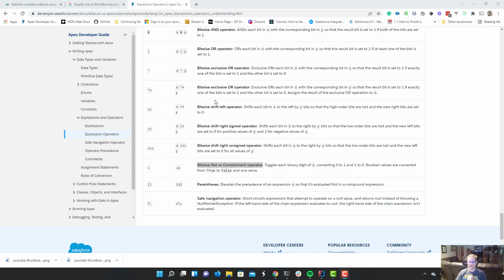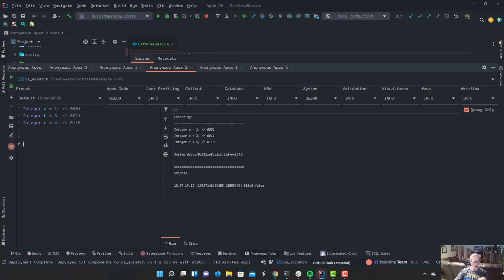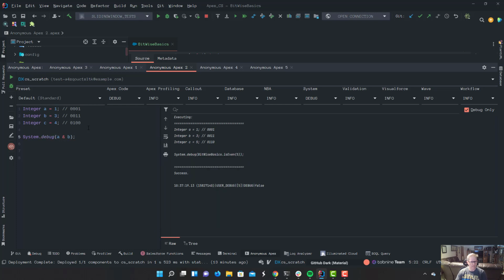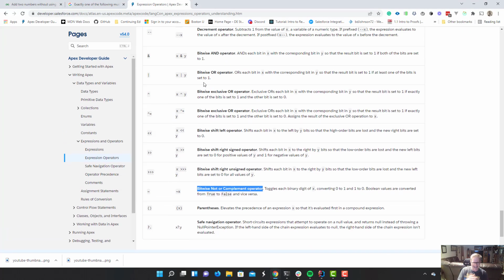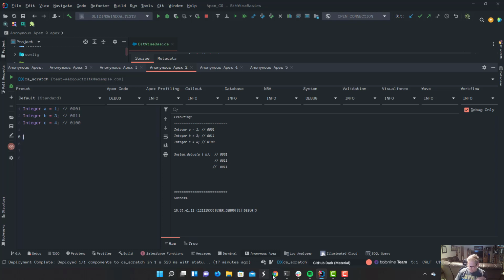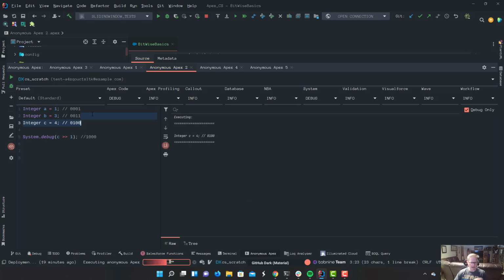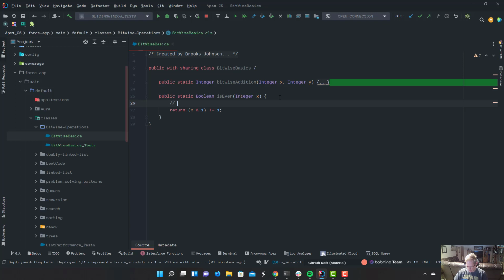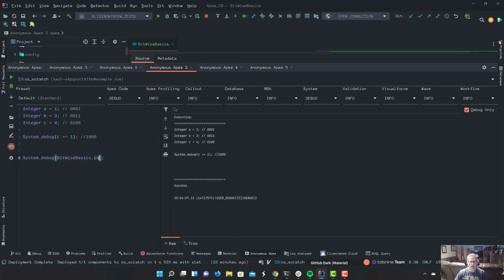Into to Bitwise Operations in the Salesforce Apex programming language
After I uploaded this I realized I forgot to discuss the exclusive or (xor). I always think of this like when you go to a restaurant. You can have soup OR salad but not both.

So if we XOR 6 and 5 we get a table like:
0110
0101
This would evaluate to
0011 or 3